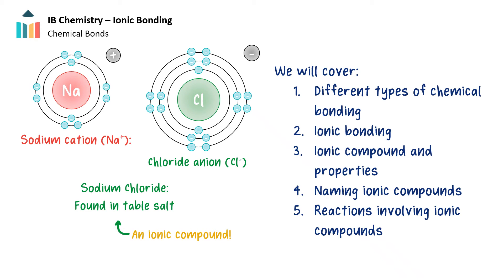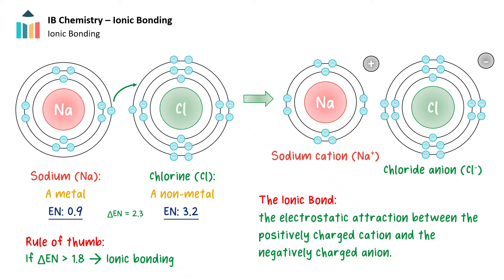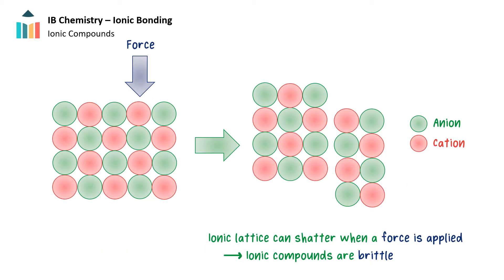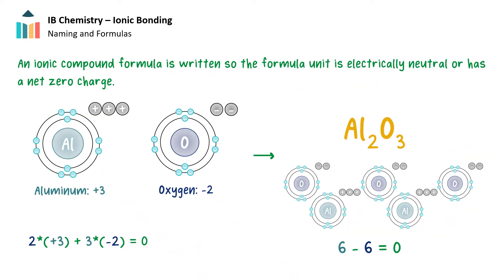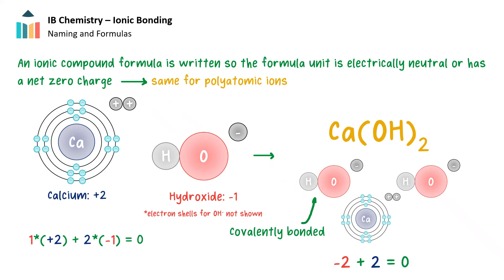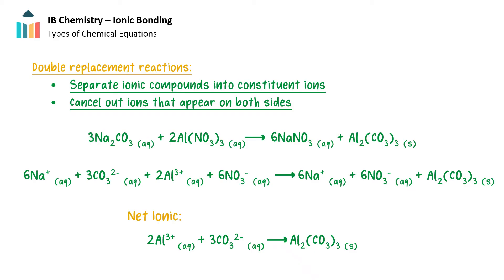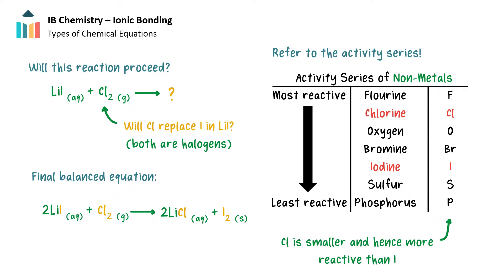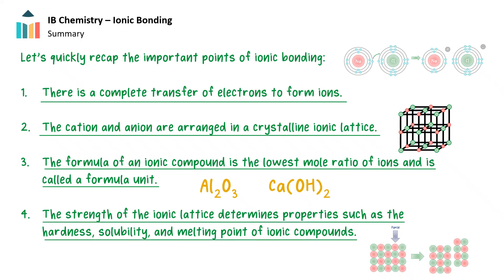Ionic Bonding [IB Chemistry SL/HL]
Revision Village

This video covers an overview of Ionic Bonding. Part of the IB Chemistry SL & HL course in Structure 2.

The content of this video provides an in-depth overview of ionic bonding, properties and naming of ionic compounds, and reactions involving ionic compounds.

00:00 - Introduction
0:44 - Different types of chemical bonding
1:39 - Ionic bonding
3:02 - Ionic compound and properties
4:50 - Naming ionic compounds
9:38 - Reactions involving ionic compounds
13:33 - Summary